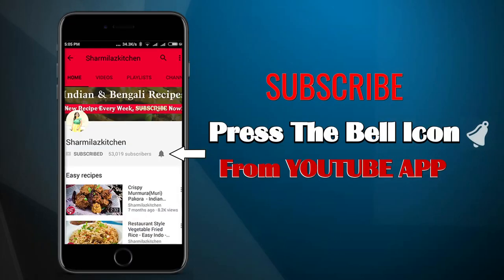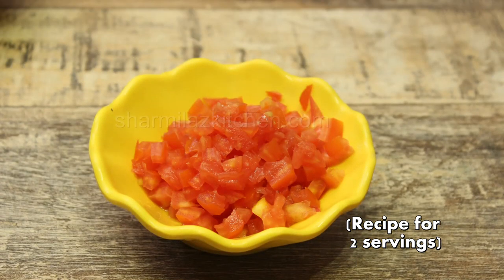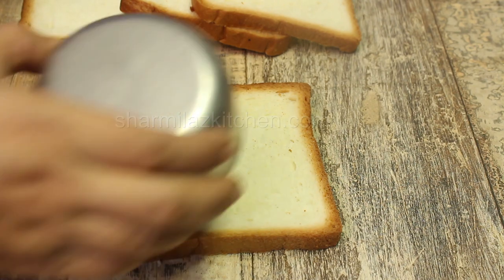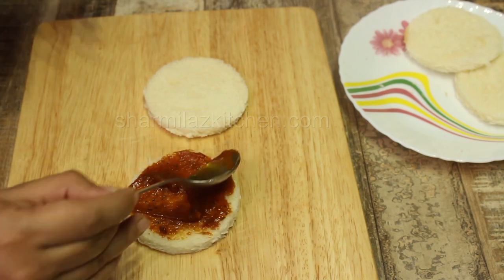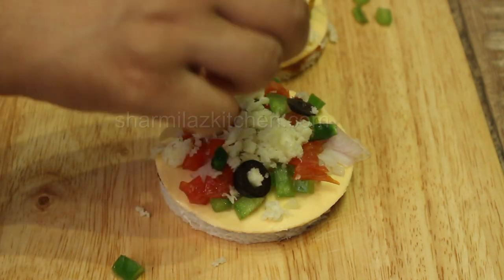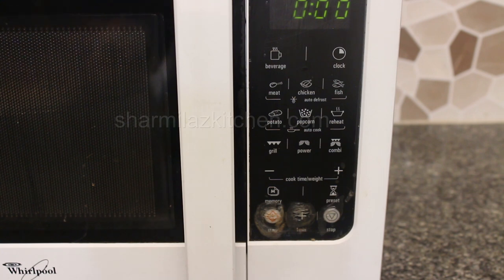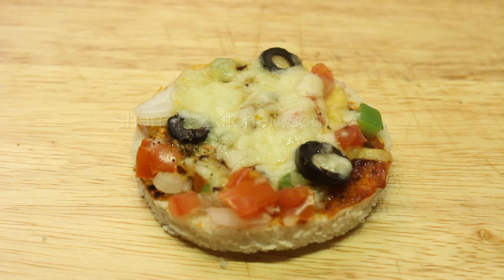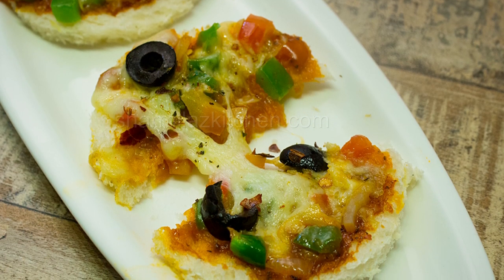1 Minute Bread Pizza In Microwave - Super Quick Snack - Kid's Lunch Box Recipe - Sharmilazkitchen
Today's recipe is Mini Bread Pizza. I made this in the microwave in only 1 minute.
You can also make it on GAS STOVE in 2 - 3 minutes.
It can also be made in OVEN - set the temp 180 C for 8 - 10 minutes.
INGREDIENTS:
4 white bread slices. you can also take whole wheat bread.
For pizza topping, we need finely chopped capsicum - 4 tsp
Finely chopped tomato without seeds: 4 tsp
Finely chopped onion: 4 tsp
some chopped green chilies (optional)
Some black olives (optional)
Pizza sauce: 4 -5 tbsp or as required. You can also use simple ketch up.
Oregano seasoning to your taste
1 tsp Chili flakes
2 tbsp olive oil or you can also use butter instead
2 Cheese slices (optional)
4-5 tbspshredded mozzarella cheese

THE ACCESSORIES I USED TO PRODUCE A VIDEO:
PHOTOGRAPHY LIGHT BOX